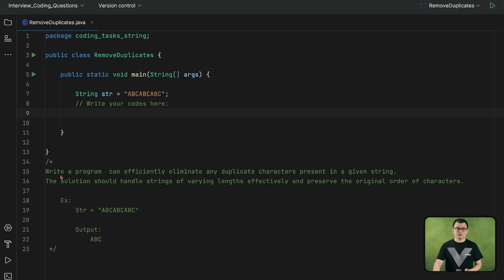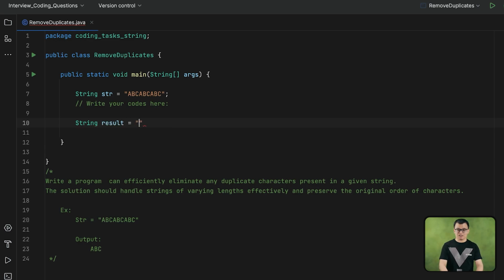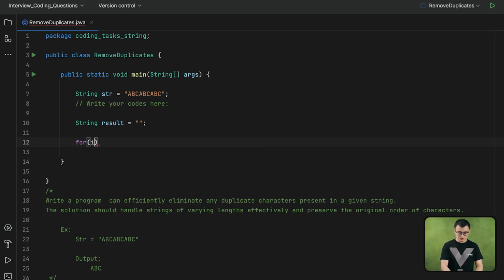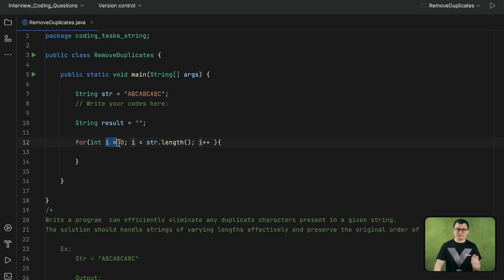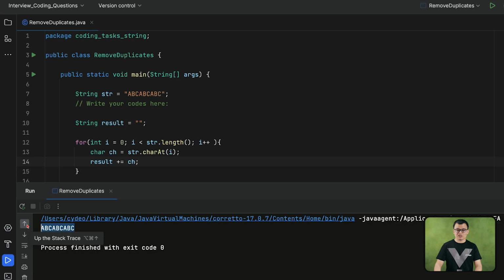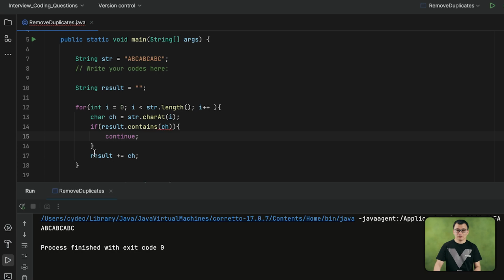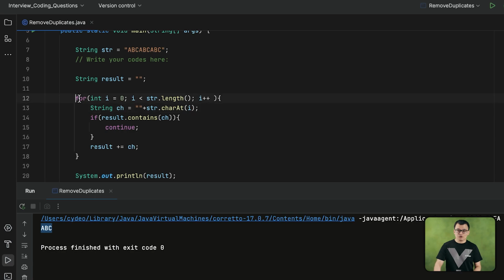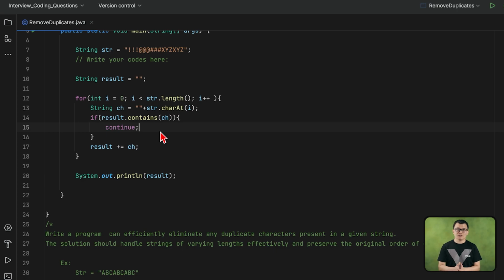Removing Duplicates from Strings | JAVA INTERVIEW QUESTIONS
Get ready to ace your next Java technical interview with our comprehensive guide on "Removing Duplicate Characters from a String". In this video, we tackle a common Java interview question - efficiently eliminating duplicated characters from a given string.

Step by step, we walk you through the approach and coding process, ensuring that you can tackle this task with ease and confidence. We discuss the rationale behind our methodology and ensure you understand how to handle strings of different lengths while preserving the original order of characters.

In addition, we illustrate our explanations with examples, ensuring you grasp the concept fully. We further test the solution with various inputs including special characters to show the versatility of the solution.

This tutorial is perfect for those preparing for a job interview or anyone interested in refining their Java skills. Remember, the video content is not limited to interview preparation; it's also a great learning resource for anyone interested in Java and string manipulation.

Leave any questions or suggestions you may have in the comments, as we frequently monitor them to provide you with the best responses. We look forward to seeing you in the next video!